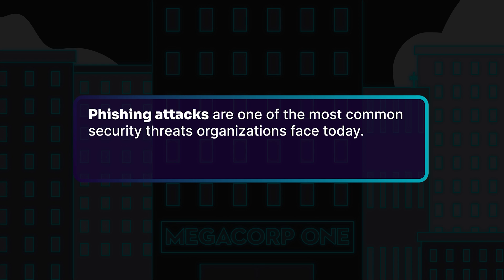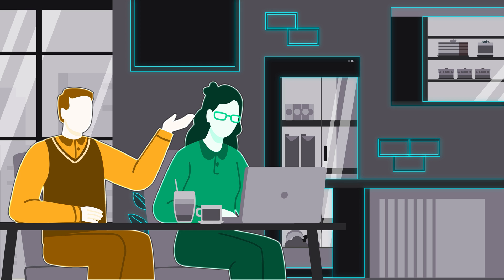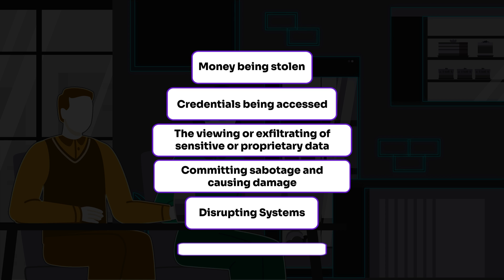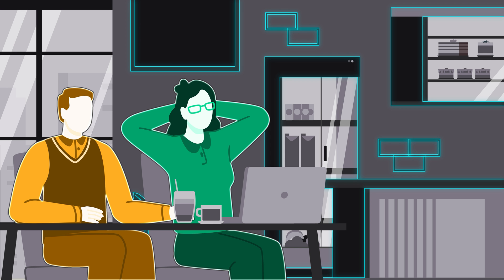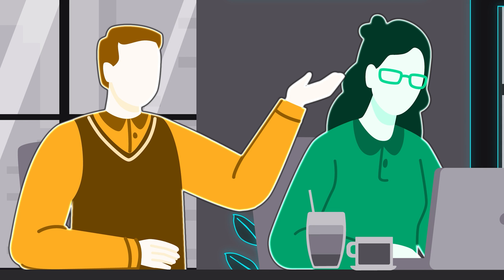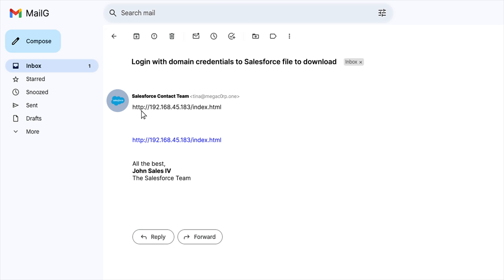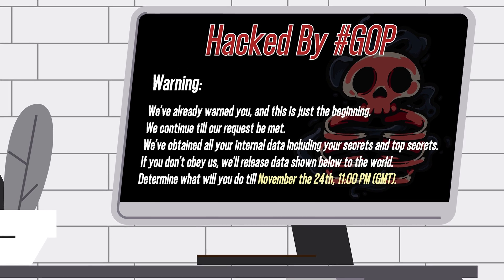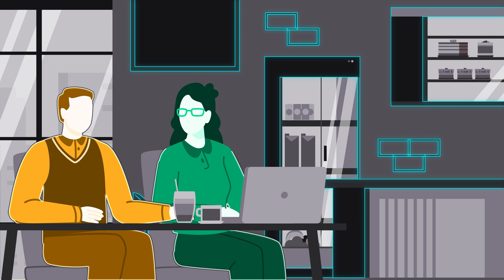What is Phishing? Introduction to Phishing Demo (for Beginners)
Think you can spot a phishing email? Think again!

In this animated walkthrough, part of OffSec’s Phishing Awareness module from our Cybersecurity Survival Guide learning path, we give you a front-row seat to how attackers think and operate. From social engineering to spoofed login pages, see how one bad click can turn into a big problem. We'll also show you how attackers use these techniques to compromise individuals and organizations.

Follow “Bad Luck Ben” and “Technical Tina” as they uncover a real-world scenario inside MegaCorp One. You’ll learn:

🔍 How phishing attacks are crafted and executed
🎣 What attackers are looking for (hint: it’s more than your password)
⚠️ The warning signs of suspicious emails and URLs
💡 Pro tips to protect yourself and your organization